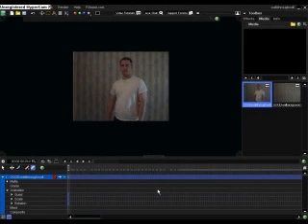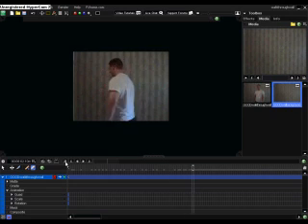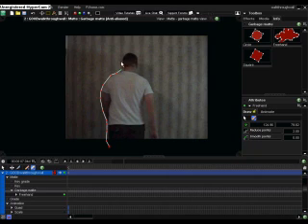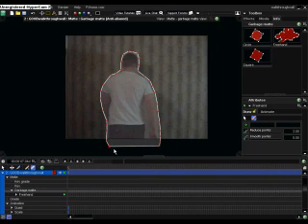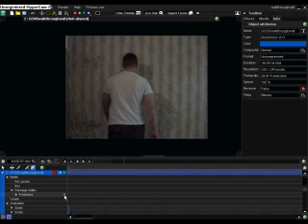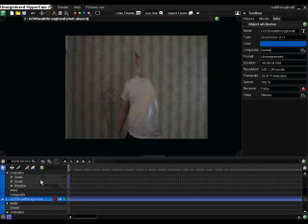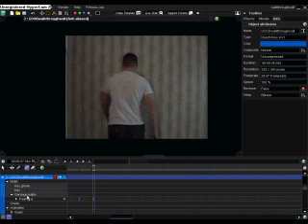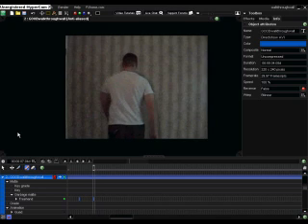Tutorial: Walk through wall effect PT 1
(THIS IS VERY OLD AND OUT OF DATE BUT I AM LEAVING IT UP.)

Here it is finally. This is part 1 of 2 of my tutorial on how to walk through walls. You need to have atleast a basic understanding of how FXHome's Composite Lab Pro works to understand this but its not hard at all. Hope it is helpful to everyone!